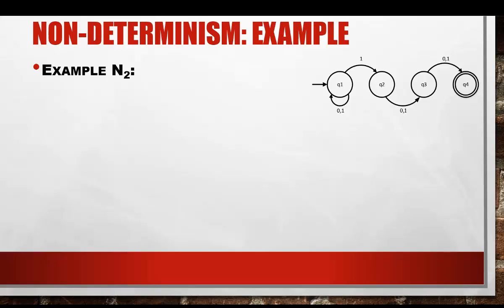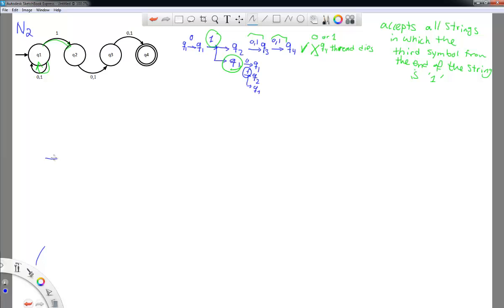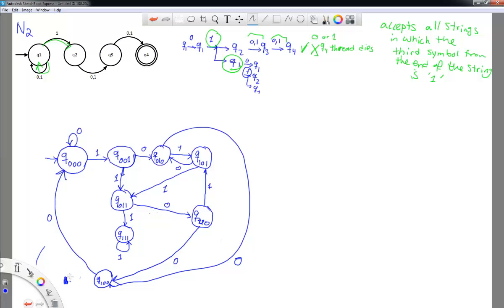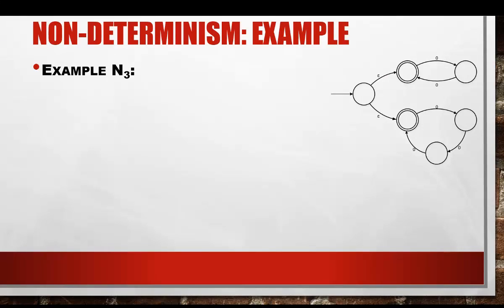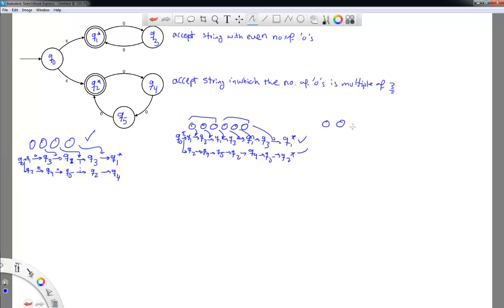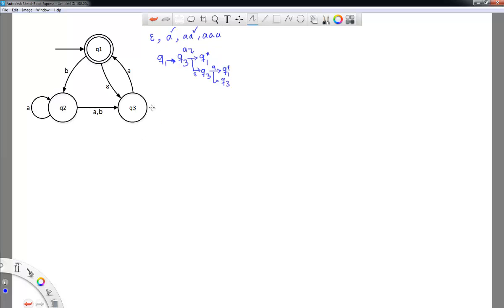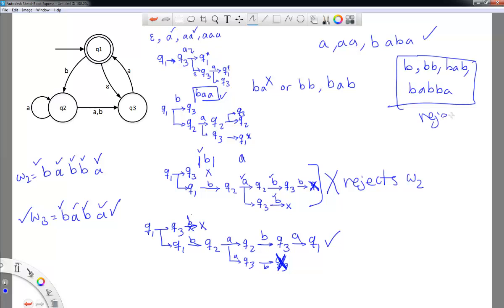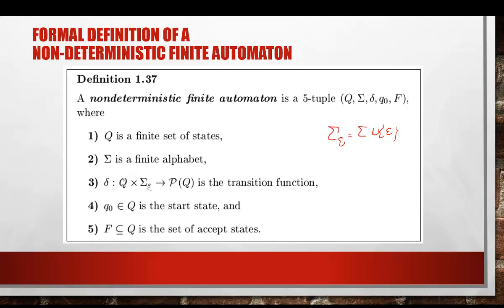COSC 6346- Unit 06 part2